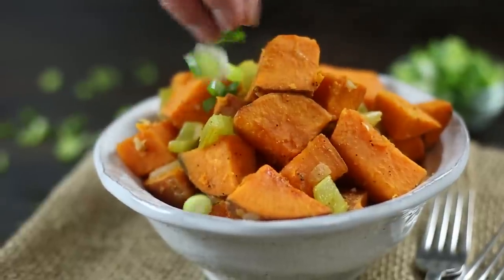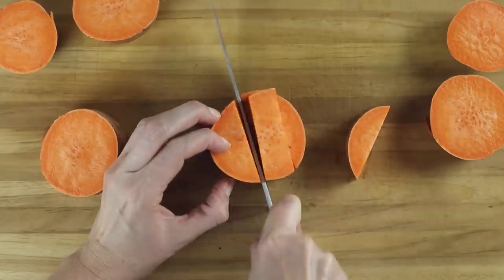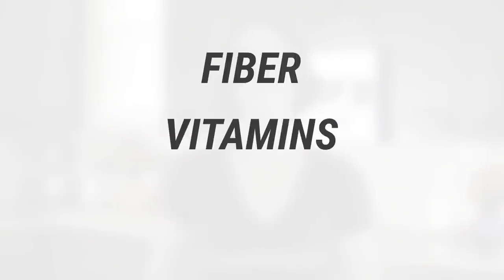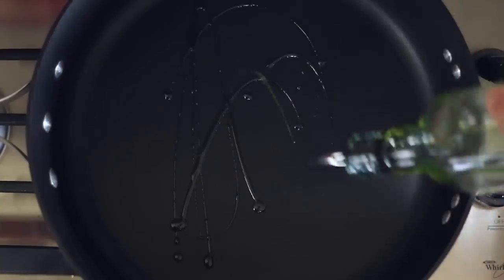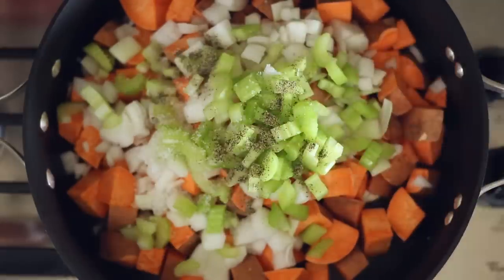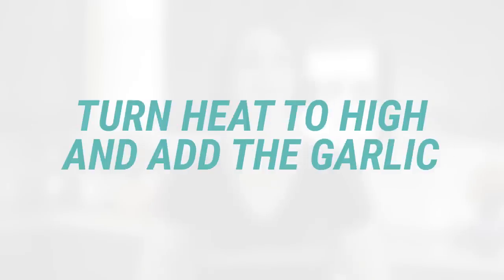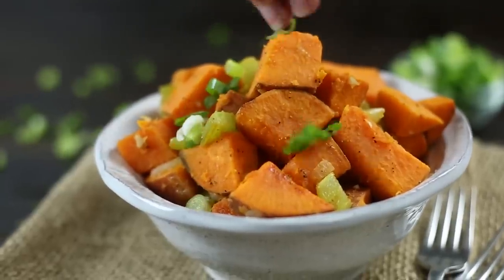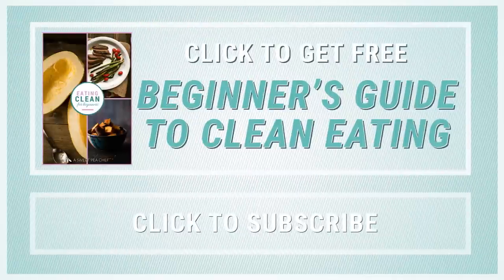Sweet Potato Hash | A Sweet Pea Chef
This sweet potato hash is an easy, healthy, and vegetarian side for dinner tonight!